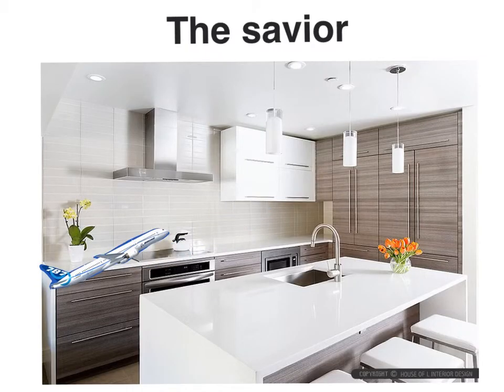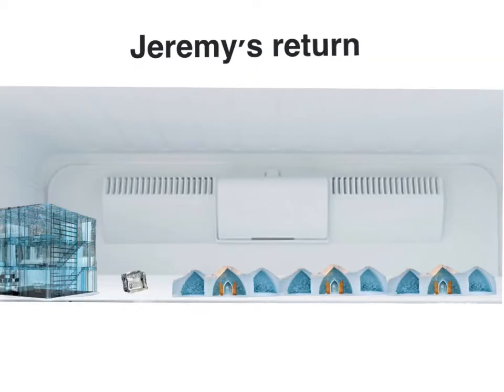8 Audrey suckling